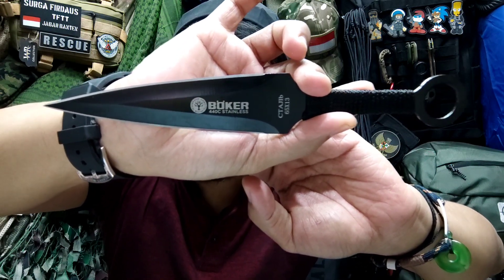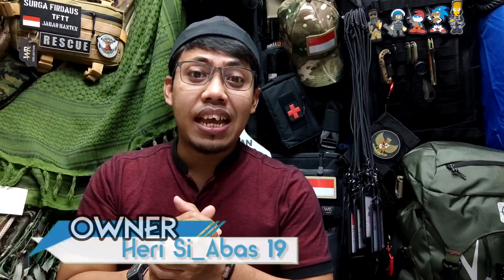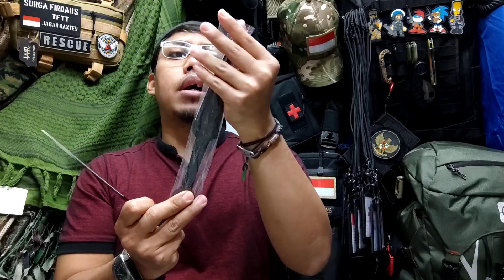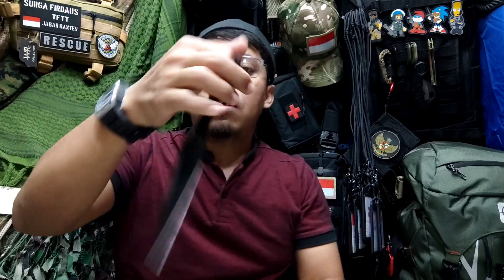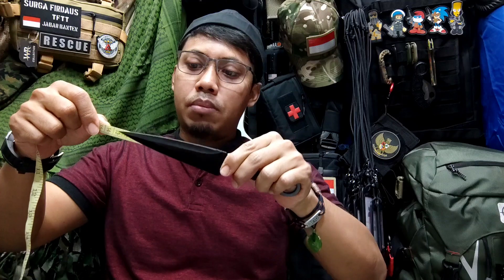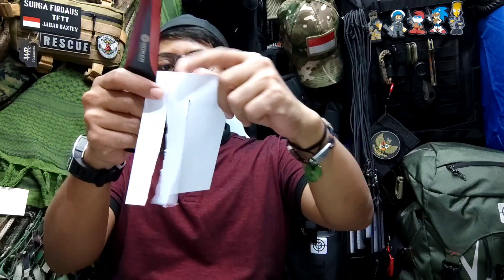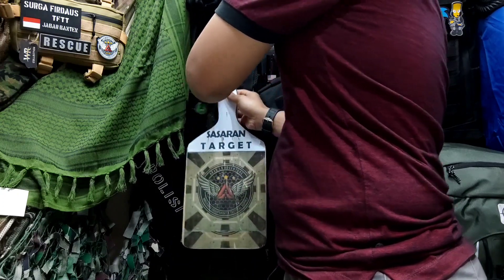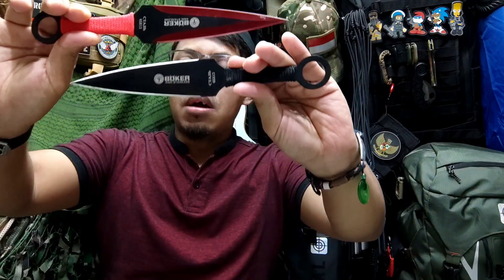NYOBAIN ALAT NINJA‼️ Pisau lempar kunai - Test Akurasi dan Cara Penggunaan 🥷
KUNAI / PISAU LEMPAR BOKER A61

Kunai merupakan salah satu senjata yang digunakan untuk melumpuhkan lawan dan saat ini lebih populer dibeberapa serial anime jepang sebagai alat pendukung ketika pertempuran para ninja, desain yang unik cocok dijadikan koleksi atau bisa dimanfaatkan sebagai pisau lempar dan menjadi alat penunjang olahraga lempar pisau, produk import paket lengkap isi 3 buah kunai dan sudah mendapatkan holster sebagai wadah untuk penyimpanaanya

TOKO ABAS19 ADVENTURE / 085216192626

Proyek Senen Blok III Lt. 1 CKS No. 042 Depan Lift 4 / Tangga Darurat 4, Jalan. Stasiun Senen (Depan Gelanggang Olahraga) Jakarta Pusat - 10410